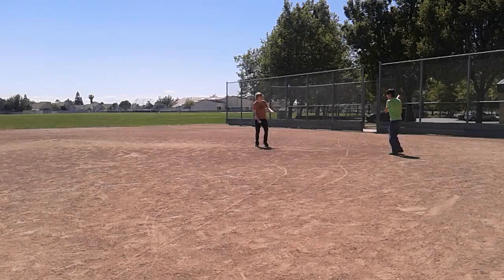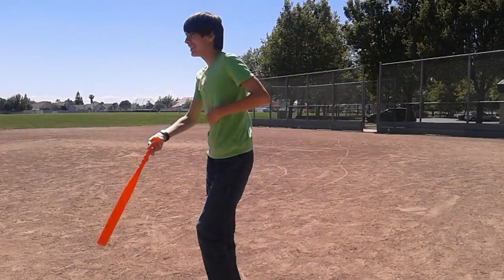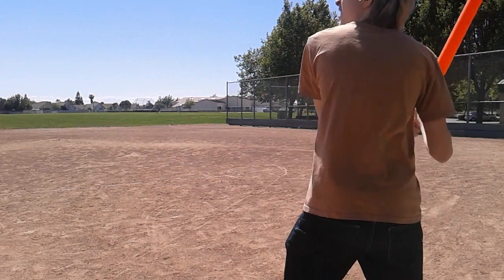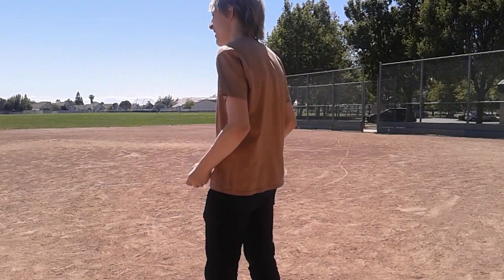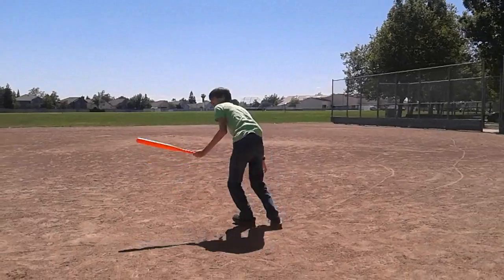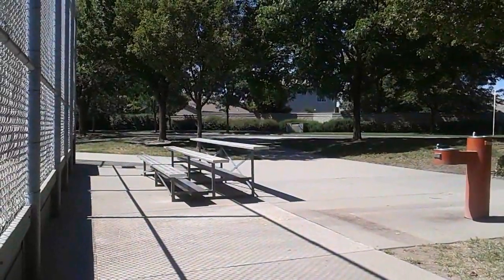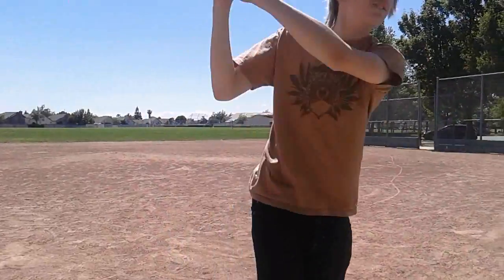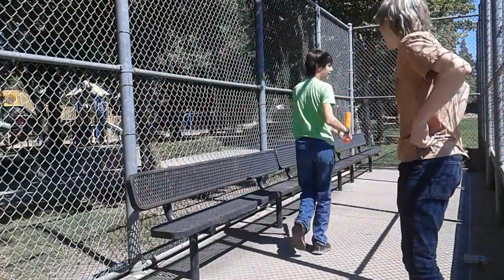Playing Cheap Baseball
A baseball and bat found at the Dollar Tree. Can you actually play baseball with it, and more importantly, can I hit the ball with it?

The answer to the second question is no, not really.